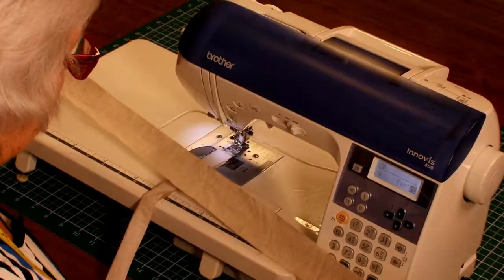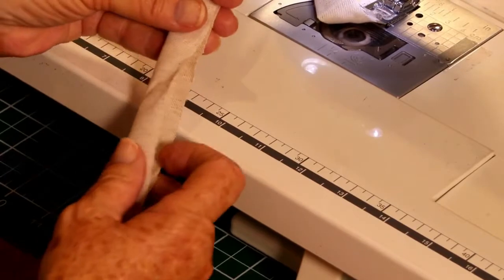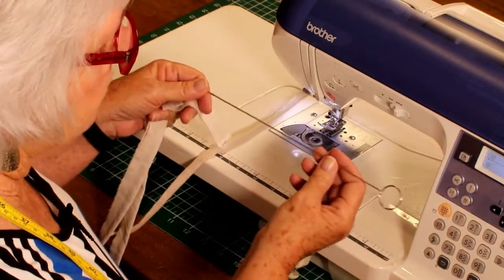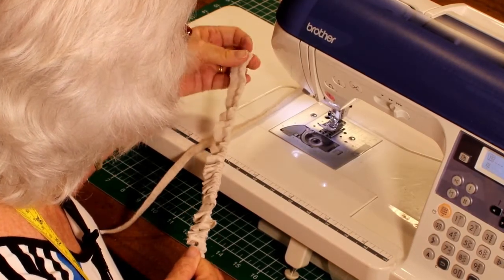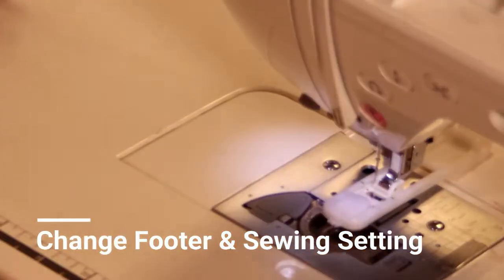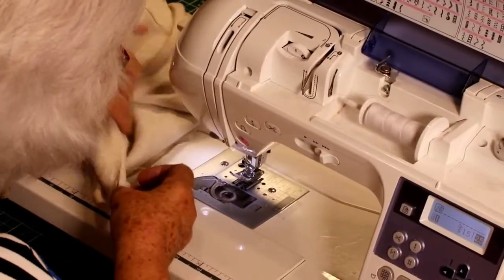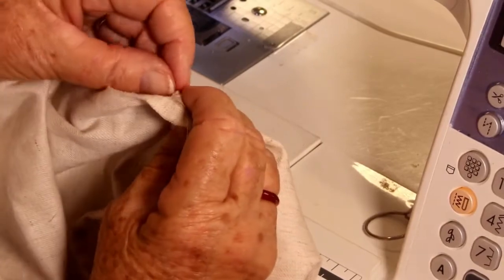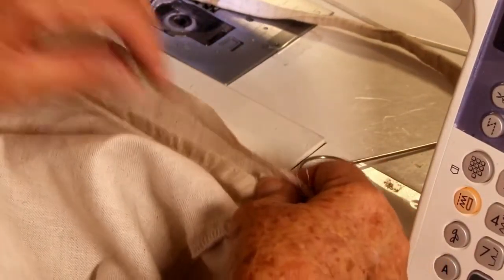Drawstring Pants - How To Sew Drawstrings And Attach Them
Not long to go if you are making Drawstring Pants, this is the slowest part of putting this design together but if you do it right it makes the pants look professionally made if you take your time, fold, iron and stitch straight.

Find the guide on your footer and sewing machine and keep the fabric to that.

2/3 more lessons to go, they are short and detailed.  We have changed our filming style since doing these so make sure you skip around the lessons.

This channel is my part of helping save the planet and ourselves from overconsumption.

My day job keeps me hectic from October to March so I do light work here and on social media in those months but we do ramp sewing lives from April to September.  2020 is our first year of using this system as life got too hectic last year to make it an all year gig.

Thanks for being here, I know we are going to love each other if you feel the same way about sustainability.

xx love and respect Irene